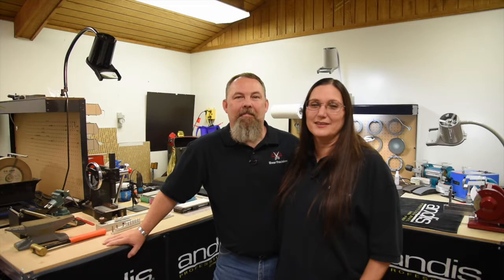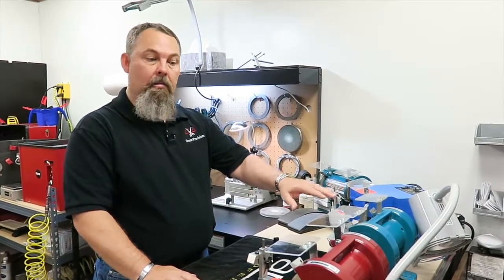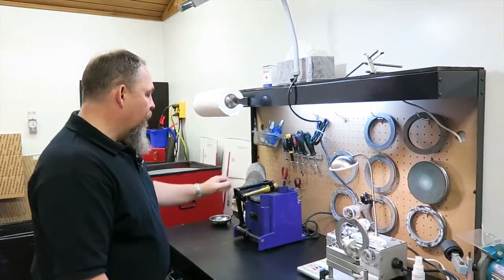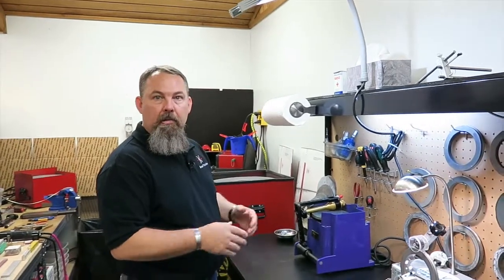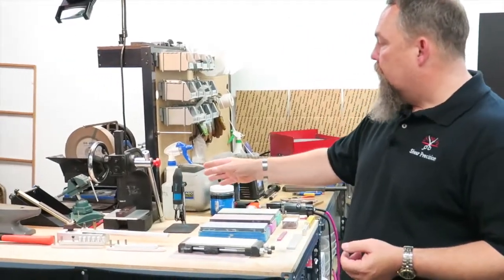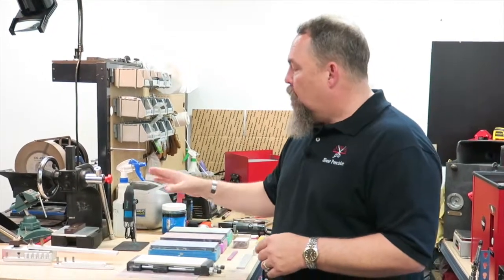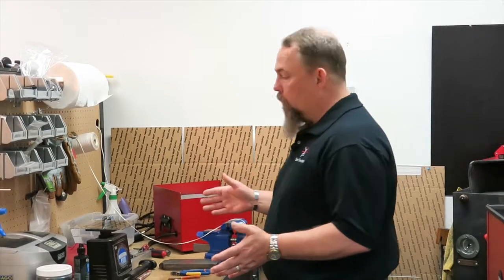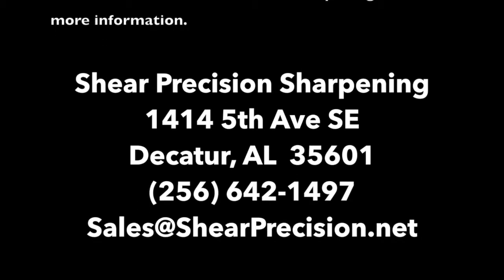Shear Precision Sharpening Workshop Tour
for more information about sharpening services provided by Shear Precision Sharpening.

This video shows the tools, equipment, and sharpening systems used by Shear Precision Sharpening to sharpen and service shears, scissors, and clipper blades.